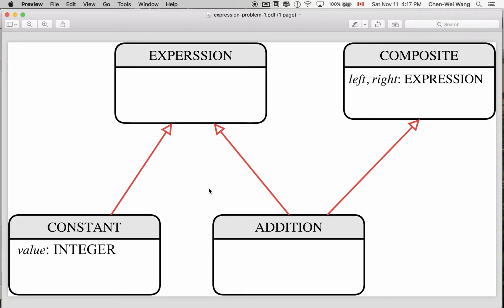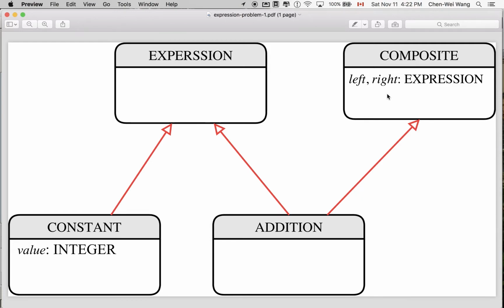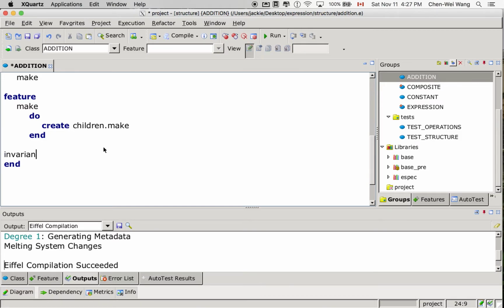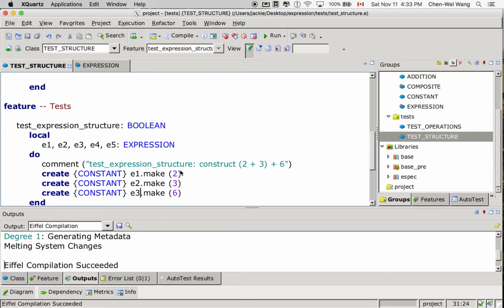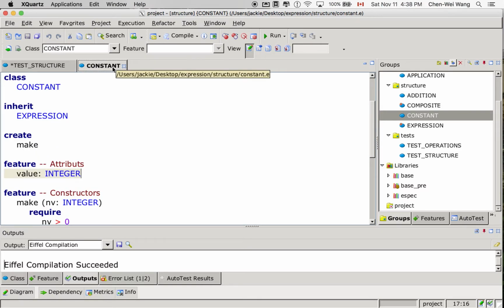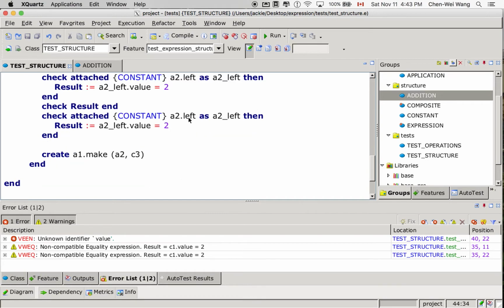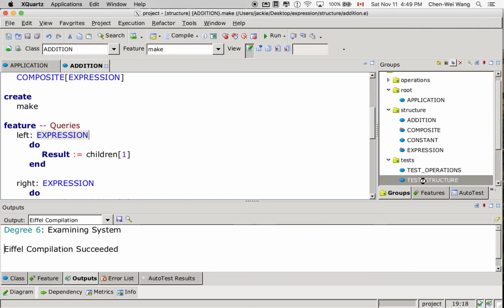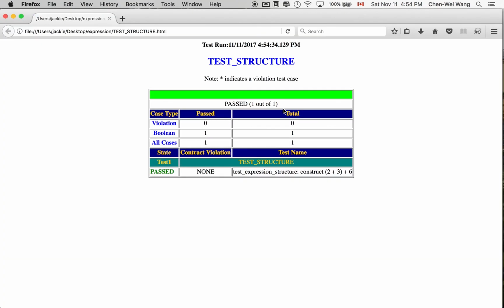1 Composite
Use composite pattern to model the structure of a simple expression language: constant (base case) and addition (recursive case).